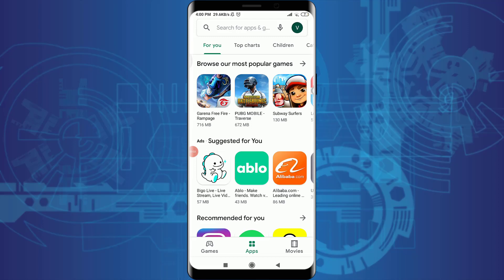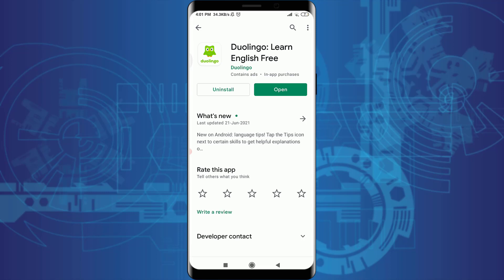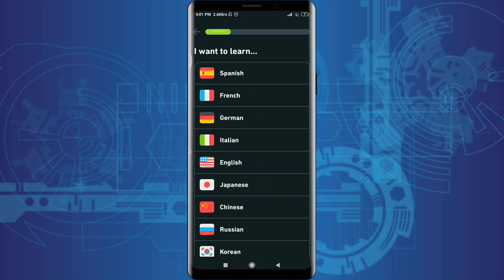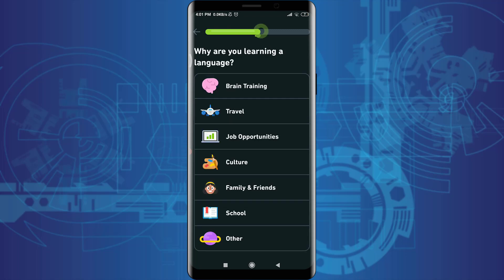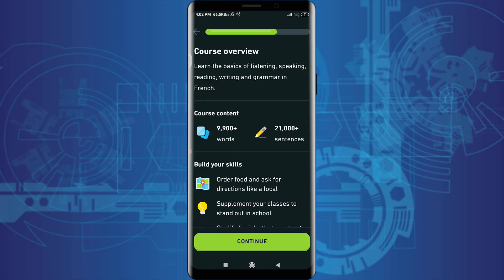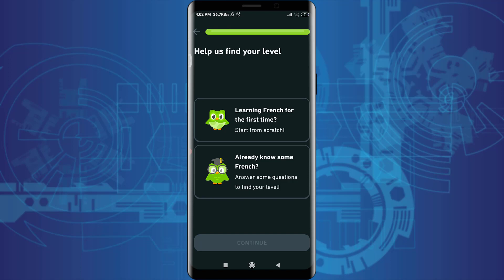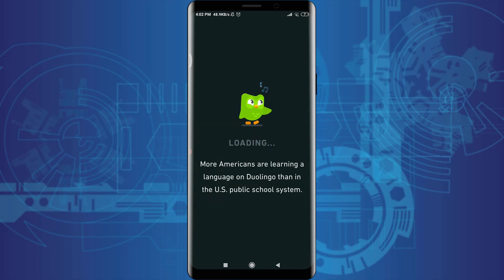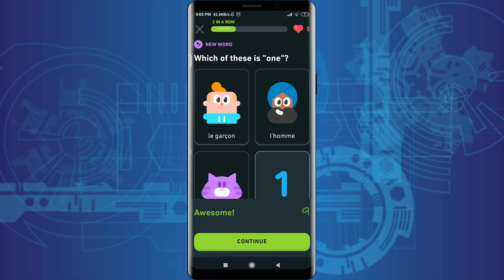How To Use Duolingo Without Creating Account | Get Started Duolingo | 2021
In this video I will guide you in quick easy steps to get started using Duolingo app without creating account.